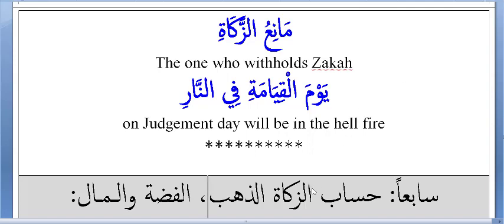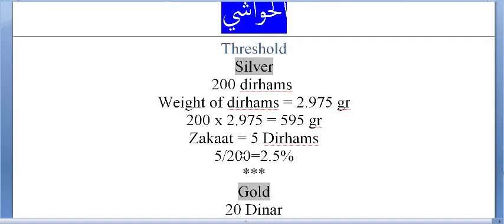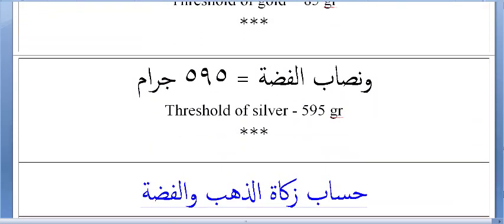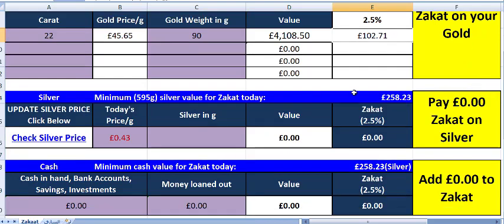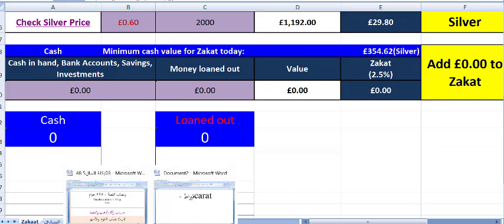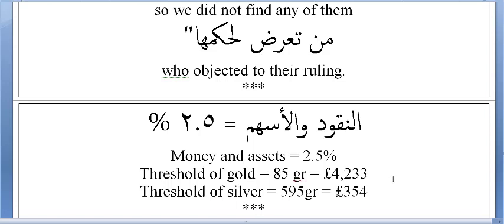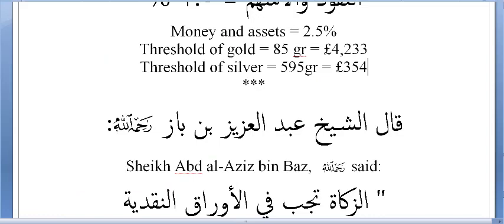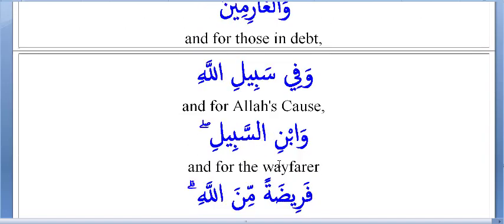Wealth Zakaat (Part 4 of 4)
Threshold of gold and silver
How to calculate Zakaat of gold and silver?
Is the threshold of money and assets depend on gold or silver?
Conditions of Zakaat become obligatory to pay?
Who is entitled to receive the Zakaat?